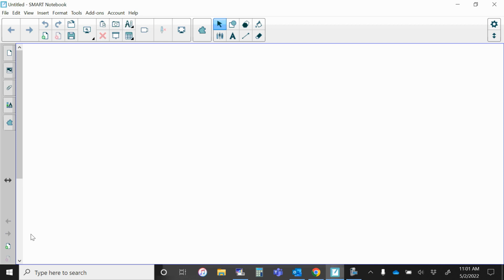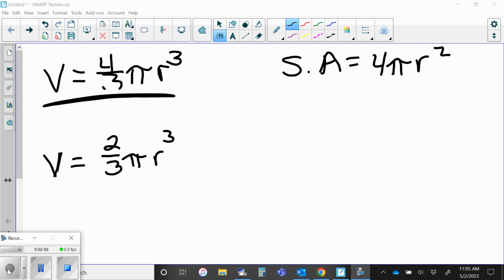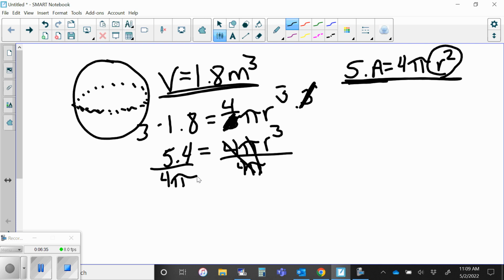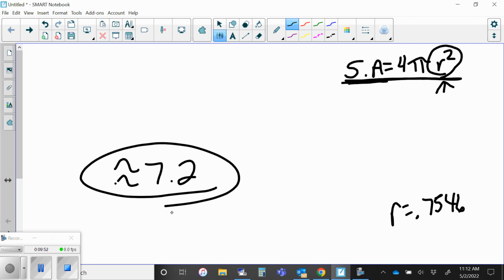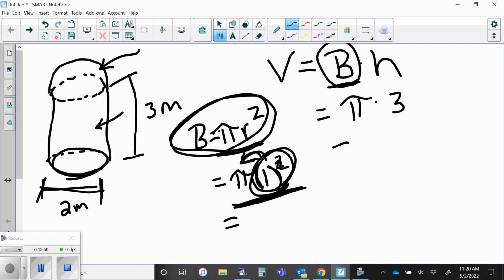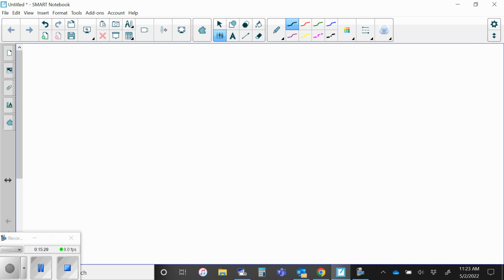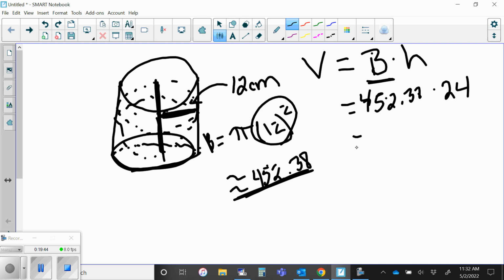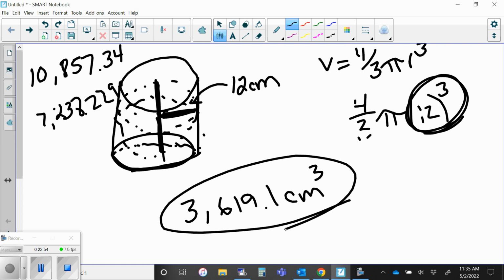Geo 11 4 5-2-22